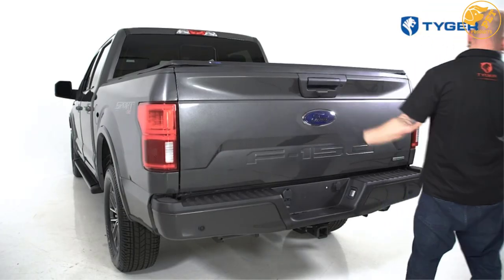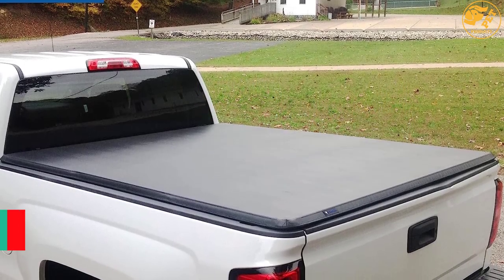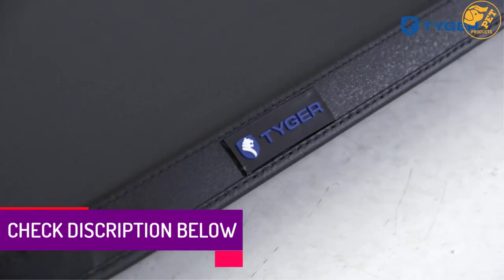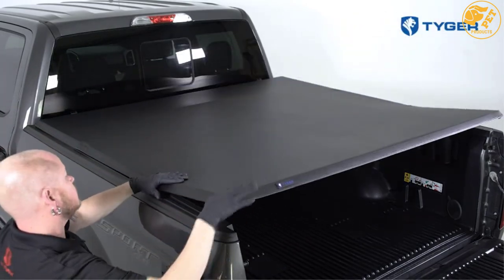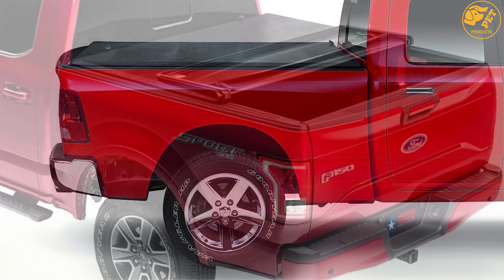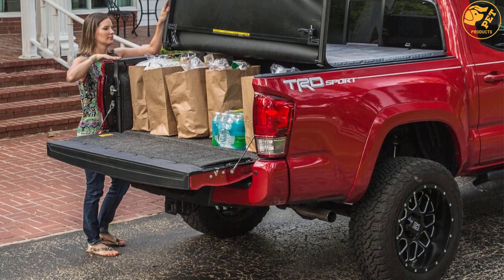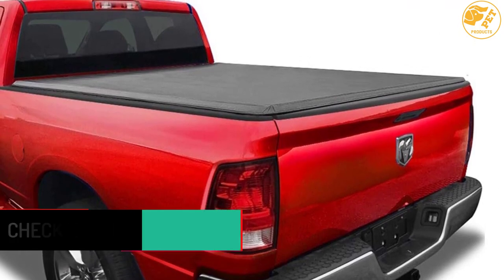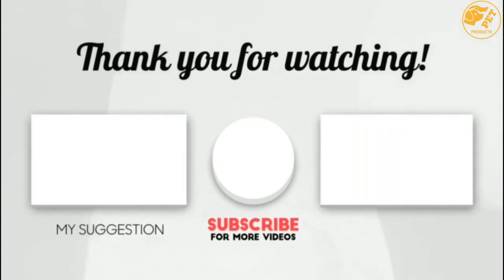Best Tri fold Tonneau Covers in 2023 [ Top 5 Picks ]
☛ All The Links to Tri fold Tonneau Covers Listed in this Video:-

▶️ 5. Tyger Auto, TG-BC3C1007 TRI-FOLD Truck Bed Tonneau Cover.

▶️ 4. Tyger Auto, TG-BC3D1015 TRI-FOLD Truck Bed Tonneau Cover.

▶️ 3. American Tonneau, Company 66202 Soft Tri-fold Tonneau Cover.

▶️ 2. Gator, Tri-Fold Tonneau Truck Bed Cover.

▶️ 1. MaxMate, Premium Tri-Fold Truck Bed Tonneau.

➥ Prime Discounted Monthly Offering
➥ Amazon Fresh
➥ Try Twitch Prime
➥ Amazon Music Unlimited
➥ Try Amazon Home Services
➥ Kindle Unlimited Membership Plans
➥ Create an Amazon Wedding Registry
➥ Try Audible and Get Two Free Audiobooks